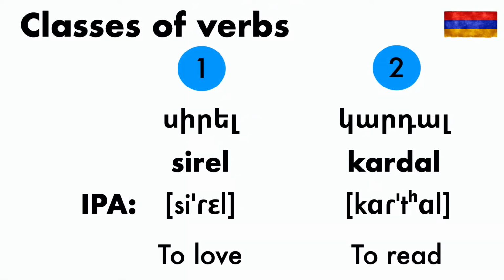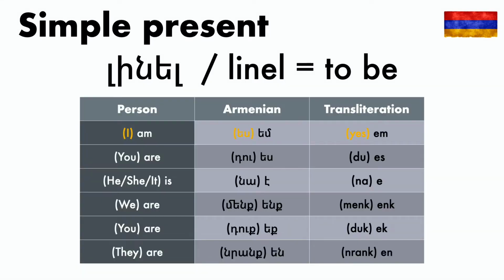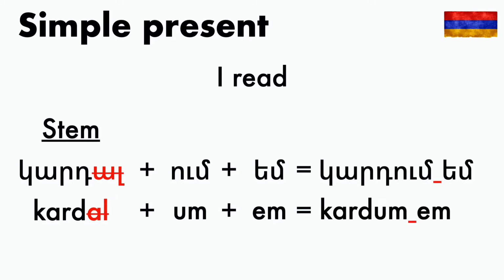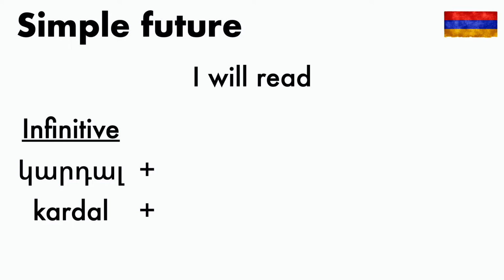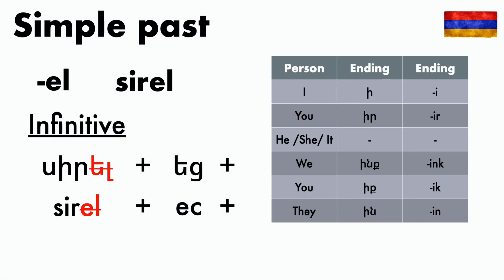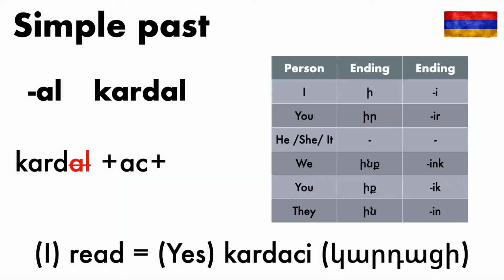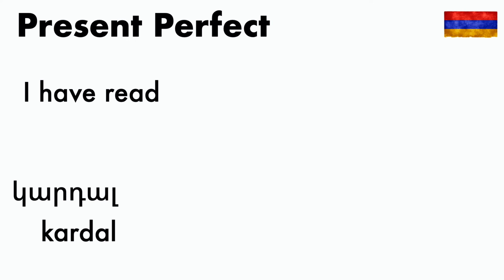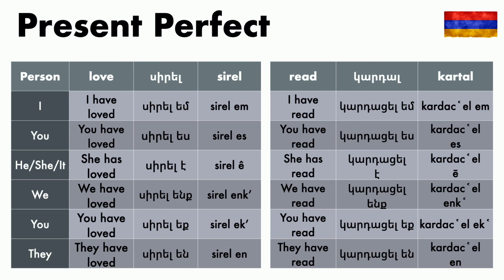Learn Armenian verbs, conjugations and tenses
The video will help you learn some of the most common Armenian tenses.
► A really good book 📒 to learn Armenian grammar
► Learn 9000 words of basic Armenian vocabulary
► Western Armenian Phrasebook
► One of my designs

Surely, every language has multiple complex tenses. Even though you can potentially learn all of them, you just need a handful to survive in everyday conversations. This video will teach you four of the most useful tenses step by step: simple present, simple future, simple past, and present perfect. Once you know how to use them you will be able to have proper conversations using the Armenian language.
Good luck learning Armenian!

P.S. Saint Mesrop created the current Armenian alphabet in the 5th century CE. It was influenced by the Greek alphabet. The relation is visible in the broad order of letters and the fact that it is written from left to right. Today Armenian is spoken in two dialects Eastern and Western Armenian. Eastern Armenian is spoken in the Republic of Armenia while Western Armenian is spoken mostly by the Armenian diaspora. The video was recorded in Eastern Armenian. The writing though is the same for Eastern and Western Armenian.